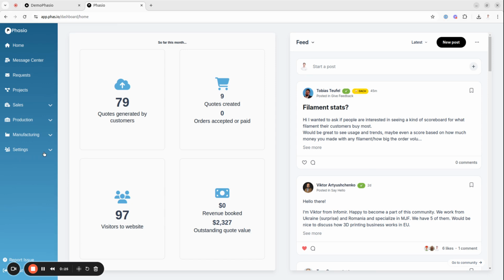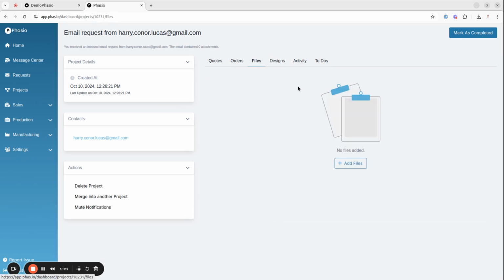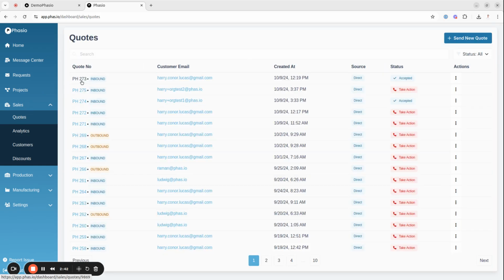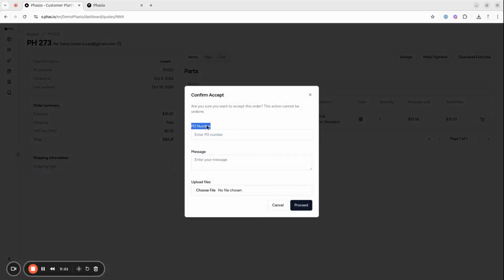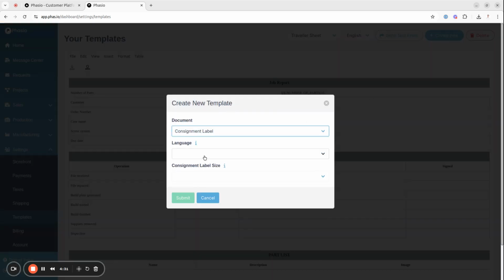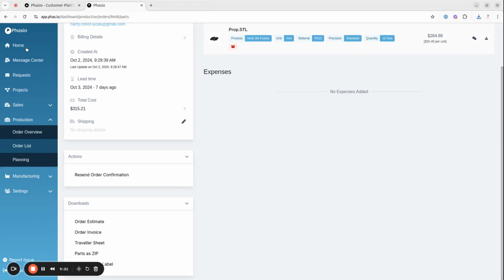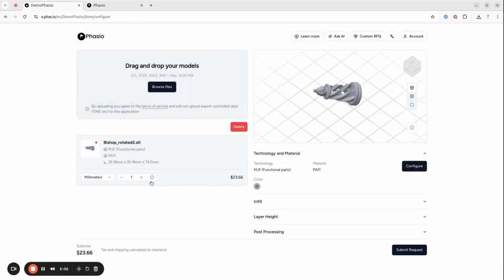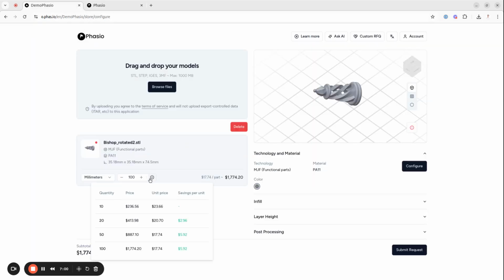Phasio Product Updates: October 9, 2024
Updates to the Phasio system, the end-to-end quoting, requirements gathering and production planning software for precision manufacturing.